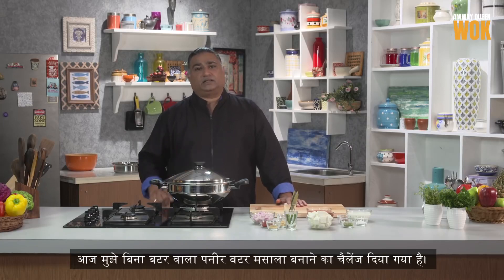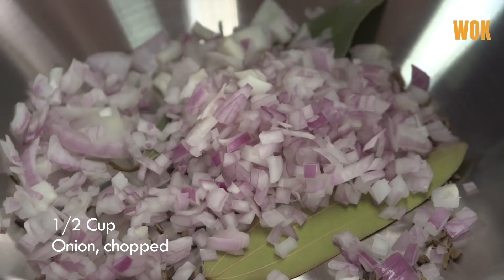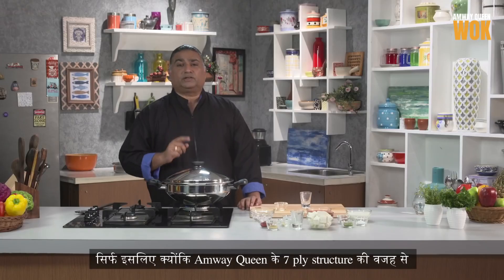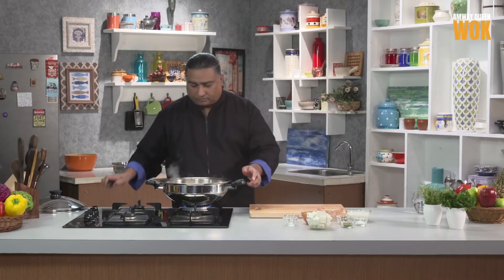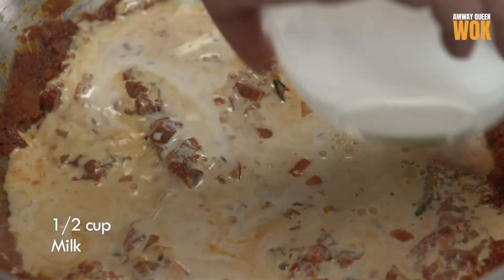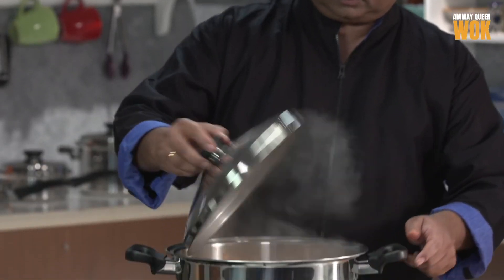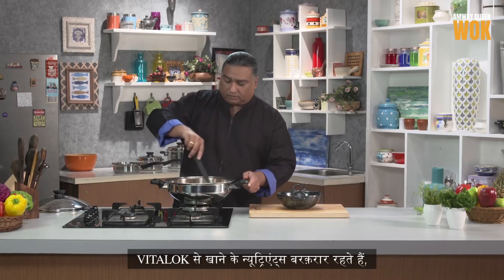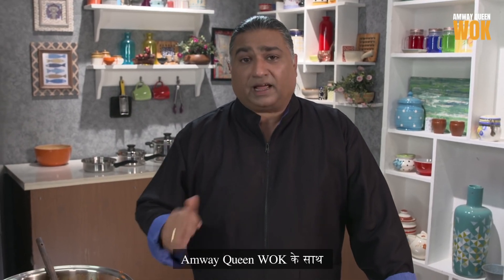Amway Queen Demo || Paneer Butter Masala Recipe || Zero Oil or Less Oil Cooking || Cooking Class